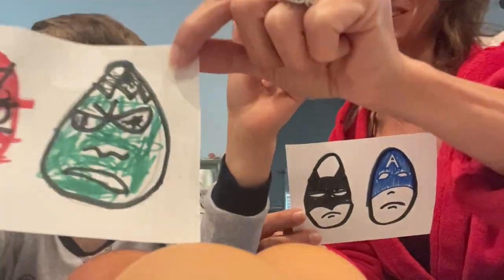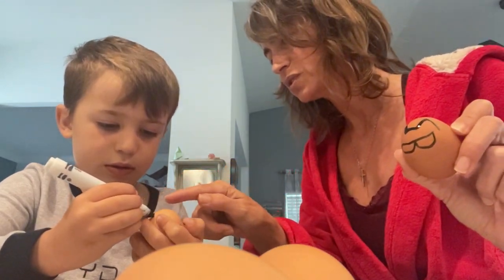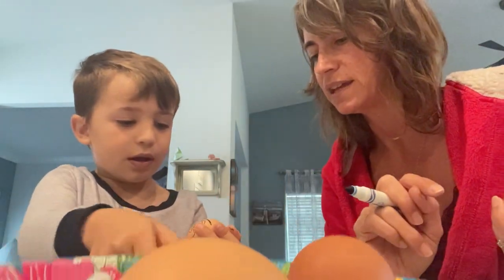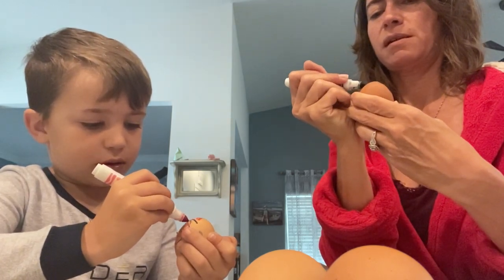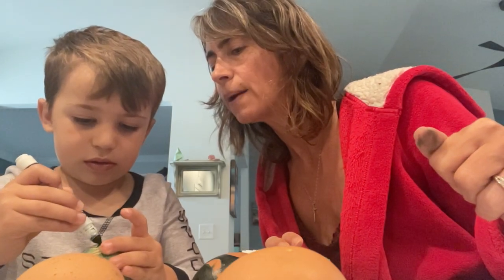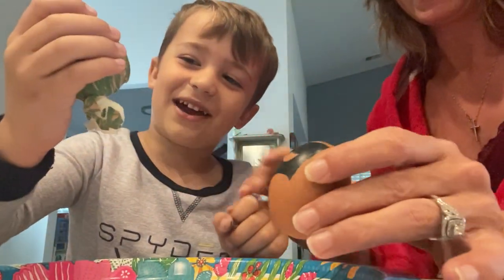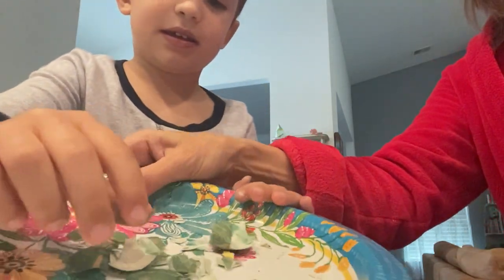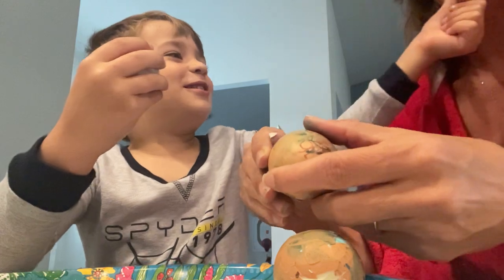Super Hero EGG FIGHT!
Mom & Son decorate boiled eggs as some of our favorite Super Hero’s & have an egg fight!